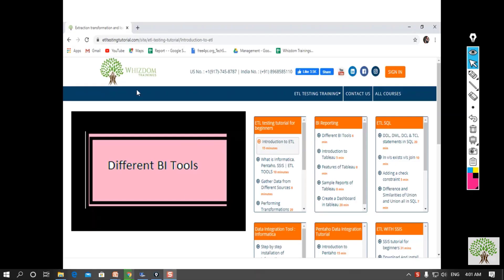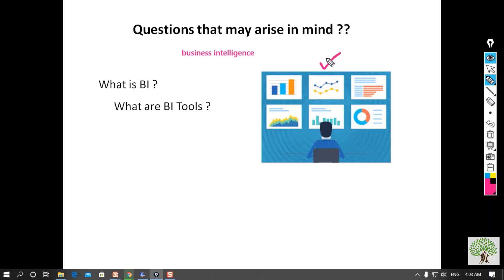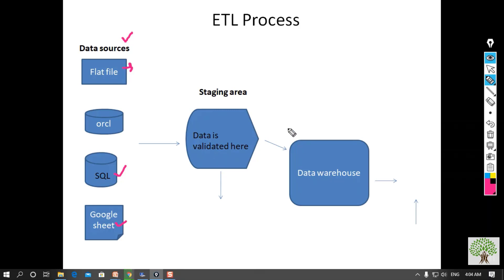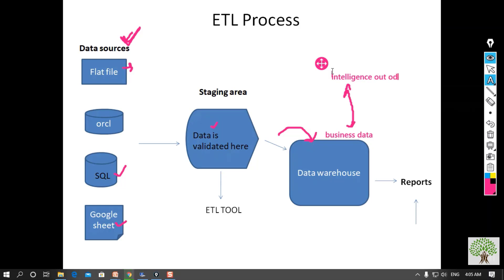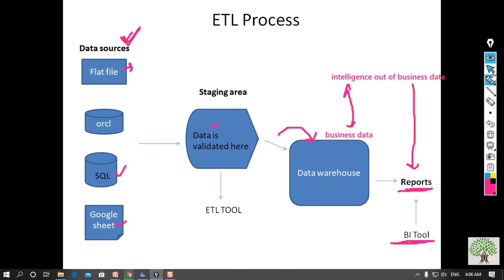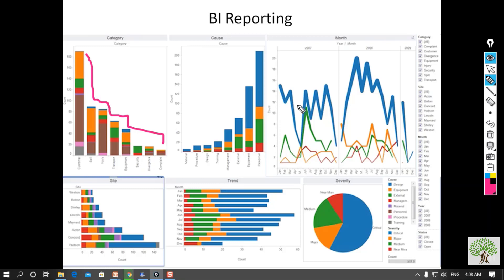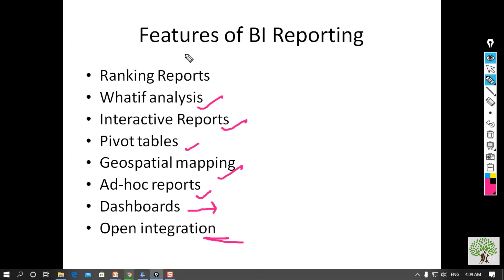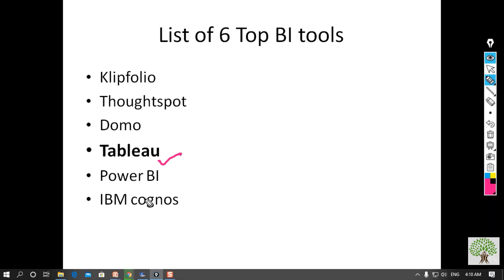Different BI (Reporting) Tools | ETL Testing Tutorial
Business intelligence tools are software that collects, transforms, presents data to help decision makers drive business growth. BI tools ingest large amounts of structured and unstructured data from varied sources, transform it and help deduce actionable insights from the data. here are some popular BI tools described in this video.